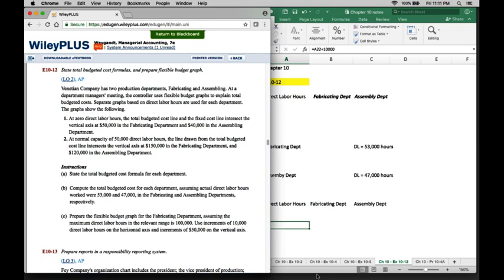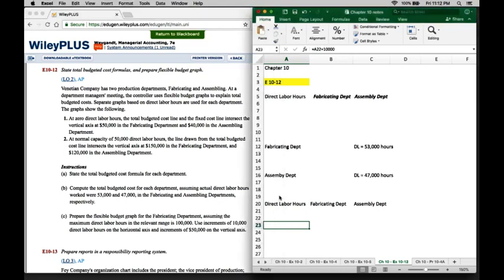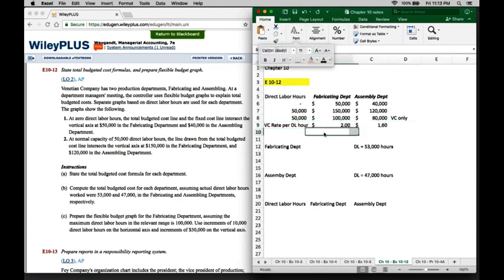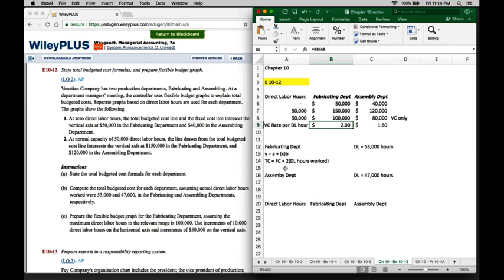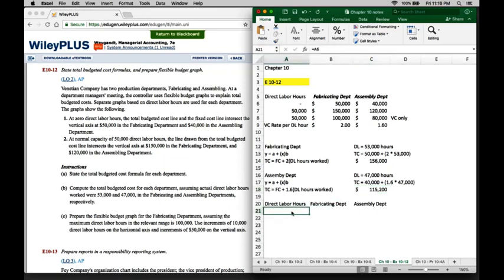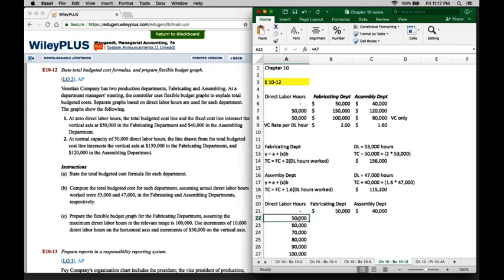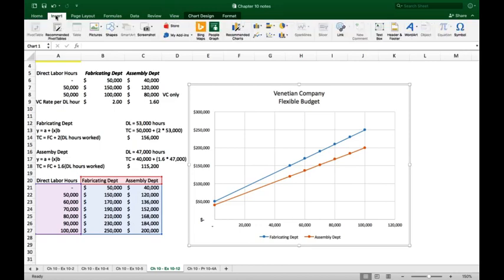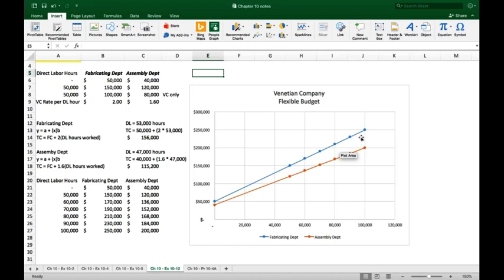202 Flexible Budget - Graph